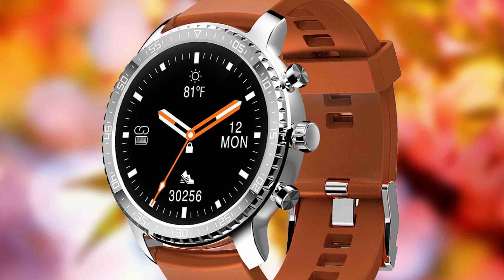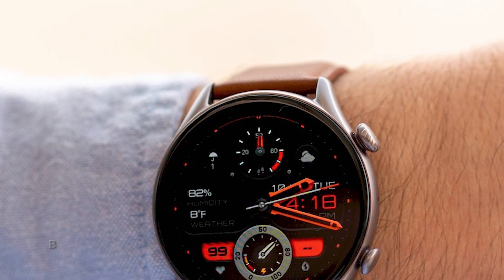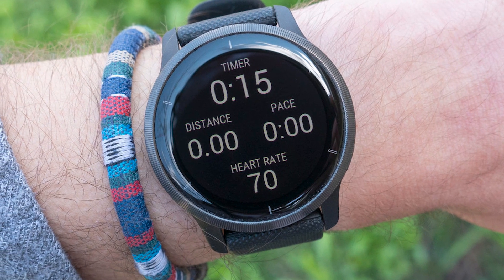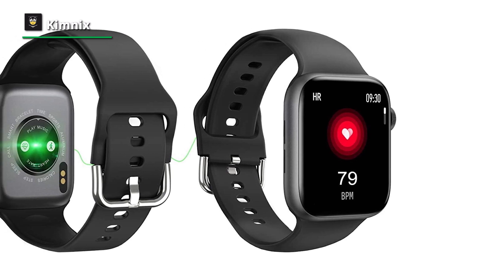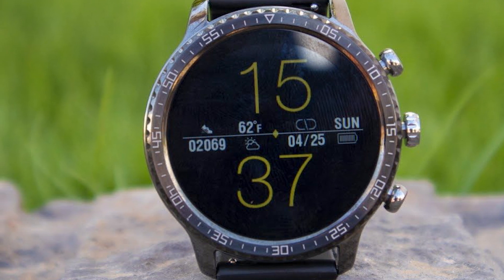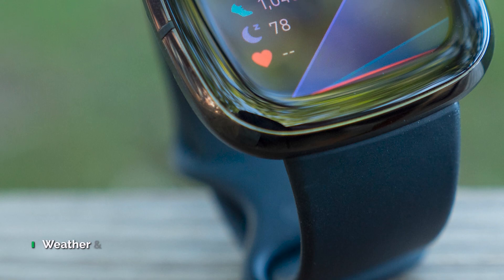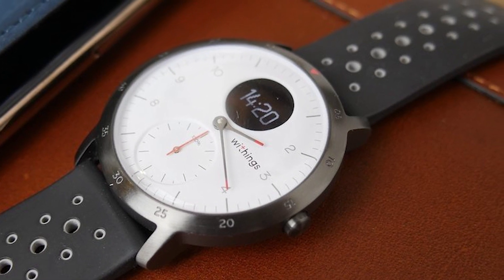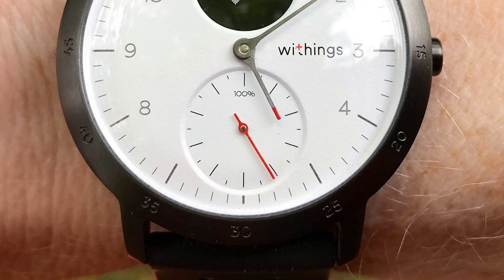Best Smartwatch For iOS [2022] | Apple Watch Alternatives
➤ Amazfit GTR 3 Pro
➤ Garmin Venu 2
➤ Fitbit Sense
➤ Withings Steel HR Sport

INDEX
00:00 - 00:20 INTRO
00:20 - 01:25 Amazfit GTR 3 Pro
01:25 - 02:40 Garmin Venu 2
02:40 - 03:47 Kimnix: https
03:47 - 05:07 Tinwoo
05:07 - 06:14 Fitbit Sense
06:14 - 07:35 Withings Steel HR Sport

Hey guys, today we are going to take a sneak peek at the best Smartwatch For iOS in the market. So if you are planning to buy one, then you are at the right place. Please do check out the description below to see all the featured products and their buy link. let's get started.

1. Amazfit GTR 3 Pro

The Amazfit GTR 3 Pro is the perfect combination of style and technology. Get the health data that matters to you more accurately and efficiently with the Amazfit GTR 3 Pro Smart Watch; you can test your heart rate, blood oxygen saturation, stress level, and breathing rate in a single tap of the watch, for a result in as little as 45 seconds.

2. Garmin Venu 2

The Garmin Venu 2 is a severe fitness watch that doubles as a smartwatch. It's got a stylish circular face in two sizes, a bright AMOLED display, and plenty of sports and activity-tracking options. Plus, it's compatible with both Android and iOS devices. The Venu 2 is at the high end of the spectrum regarding price and faces steep competition from other watches that offer even more intelligent features.

3. Kimnix

If you need a long-lasting, beautiful, light, great, and HD screen smartwatch, the Kimnix smartwatch is the right one you should go for. The Kimnix fitness tracker all-day continuously steps your body status. Monitor your real-time heart rate, blood oxygen, step count, calories burned, sleep stage. which can help you better understand your health and make a reasonable adjustment to your lifestyle.

4. Tinwoo

The watch has a pretty classical look and round dial that look like a hybrid watch. Tinwoo Eclipse watch has a fully durable body with stainless steel bezel and back. Tinwoo Smartwatch is a unique sports watch, which is just like a hybrid watch. After wearing it, you will feel a taste of a classical watch on your wrist. There are three knobs on the left side that give a strong feeling.

5. Fitbit Sense

The Fitbit Sense nails the basics. Built-in GPS is finally here, and the heart rate sensor has been improved. We also love the new quick-release straps. However, the implementation of the EDA and SpO2 sensors could use refining. The ECG monitors and pulse oximeters are becoming more commonplace, and Fitbit is attempting to keep up with the crowd with its latest smartwatch, the Fitbit Sense.

6. Withings Steel HR Sport

The Steel HR Sport offers a solid fitness tracker in an attractive package. This isn't for full-blown fitness fanatics, but you'll enjoy this latest hybrid if you want mostly the basics with an excellent design. If you've seen the Nokia Steel or Nokia Steel HR before, you'll know what you're getting here with the Steel HR Sport. It's a similar design, which means it's a slim and small hybrid watch that won't take up lots of space on your wrist.